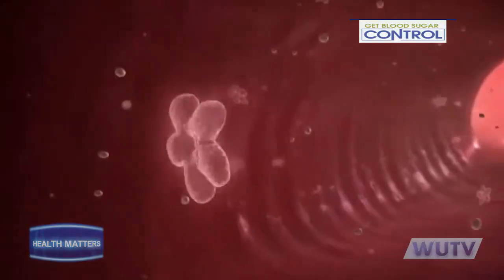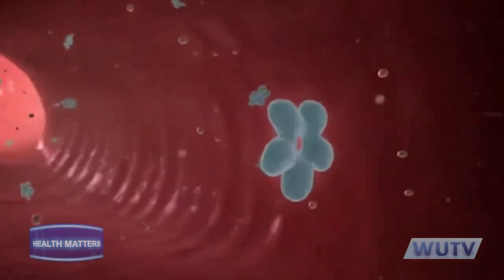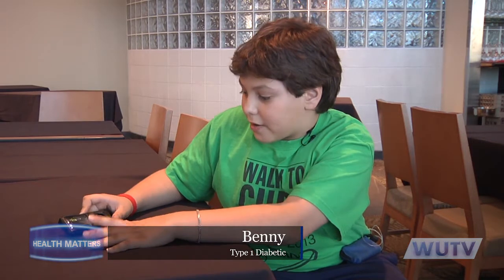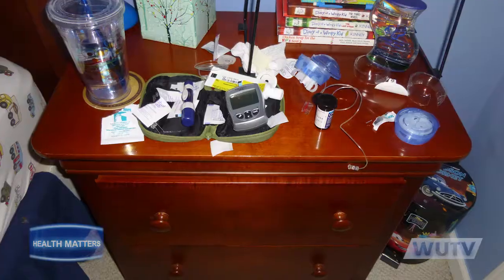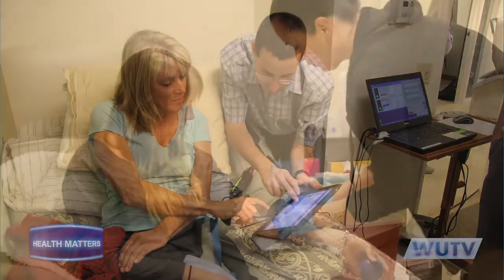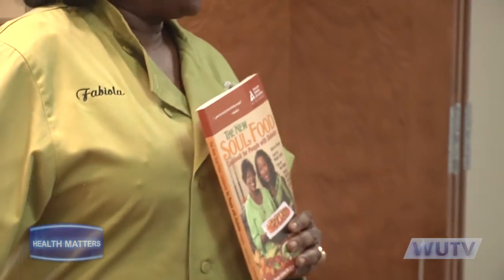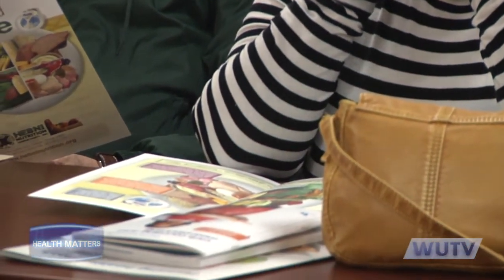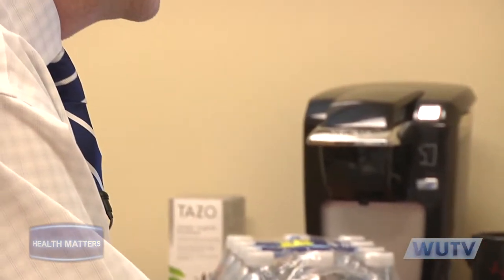Wingate University - Health Matters - Episode 3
Episode 3 of Health Matters features -- Wingate University Associate Professor of Pharmacy Dr. Donnie Nuzum, Dietitian Fabiola Gaines, Endocrinologist Dorothy Kodzwa, Stacey Simms and her son Benny. Host Kristen Johnson takes an in-depth look at Type 1 and Type 2 diabetes. Mother Stacey Simms gives viewers a peek into her son's world who was diagnosed with Type 1 diabetes at 23 months old. Gains and Kodzwa explain how Type 2 diabetes impacted their lives and the role they are playing to help others manage the disorder. Dr. Nuzum discusses the healthcare toll of diabetes. Parts of this episode were filmed at Time Warner Cable arena in Charlotte, NC and in the Teaching Kitchen at Discover You! located in Mt. Holly, NC. Special thanks to CaroMont Health, Discover You! and Endocrinology Associates. Health Matters sets out to create awareness about Wingate University's programs in the health sciences and promote wellness in the community. Health Matters runs approximately 30 minutes.